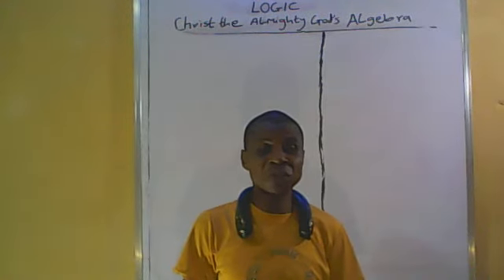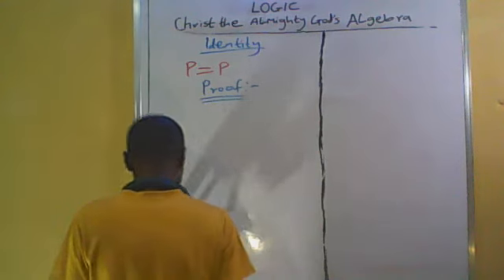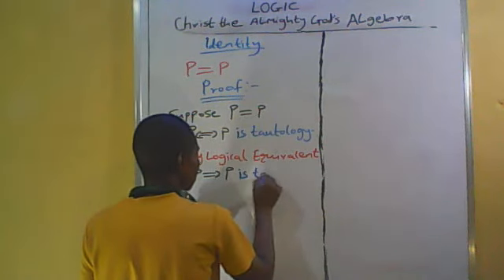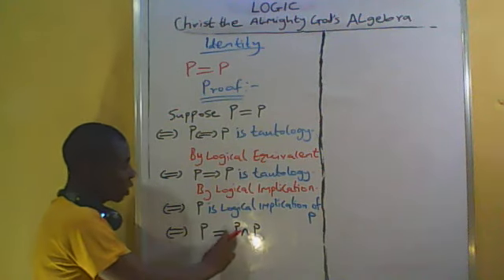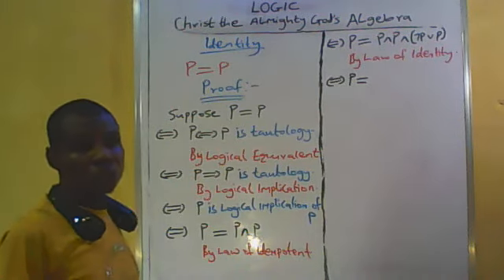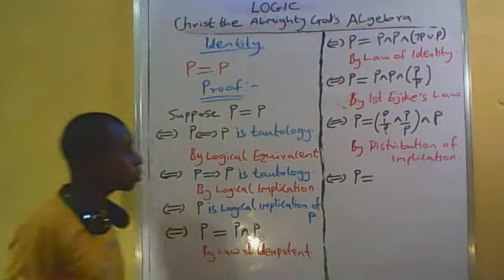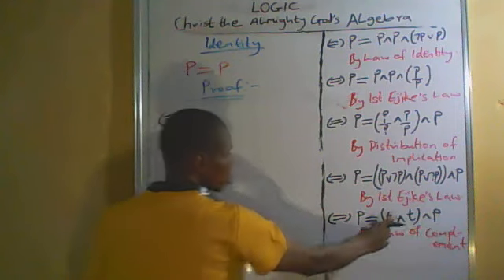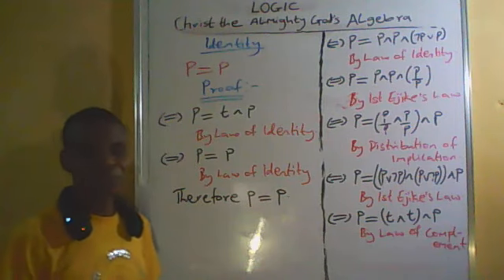LOGIC | Christ the Almighty God's Algebra | Identity | Proof | p=p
Identity is proved. This shows that when a statement is equal to itself in syntax and semantics is Identity. It is unlike Law of Identity where a statement can be equal to itself only by semantics but differs in syntax.